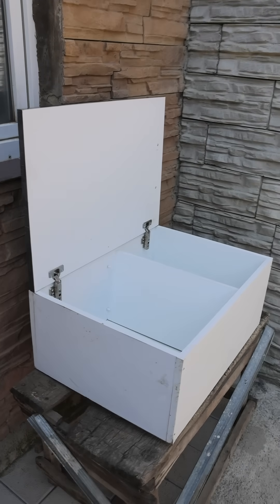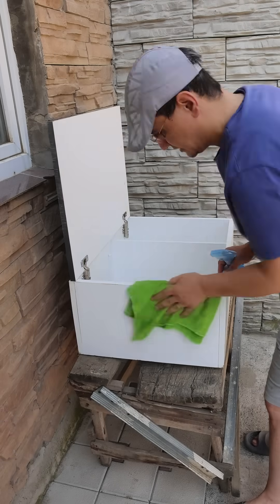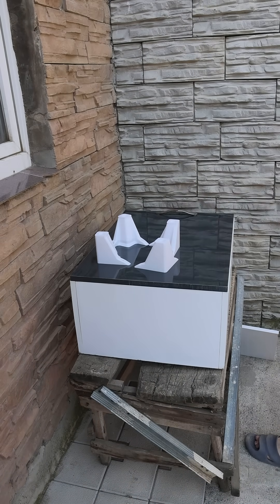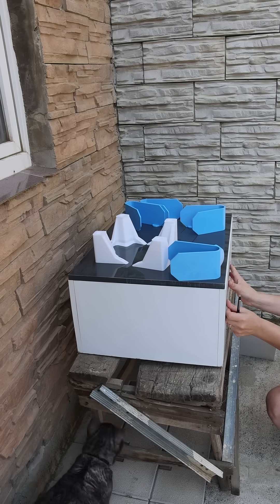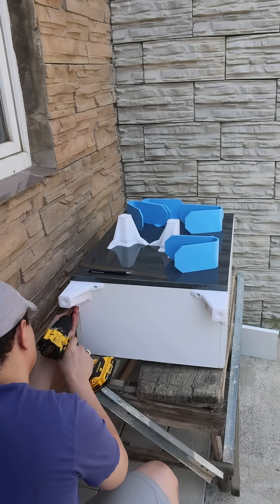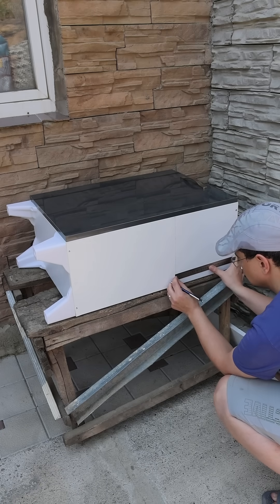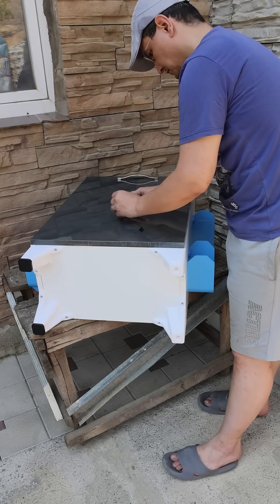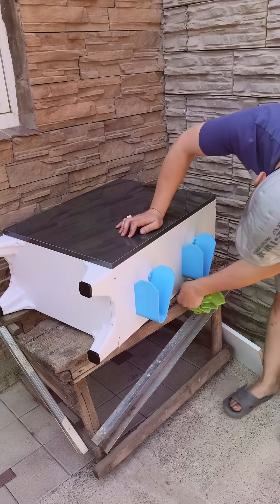3d printing in real life - from trash to she cabinet with 3d printed accessories!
Hey! in this video i am on a diy project to turn this cupboard into a sho cabinet with 3d printed accessories! have fun watching and follow for more.

May the perfect first layer be with you, See you on the next design!